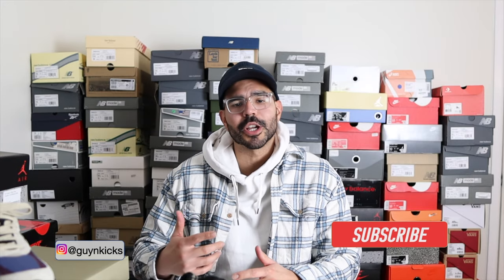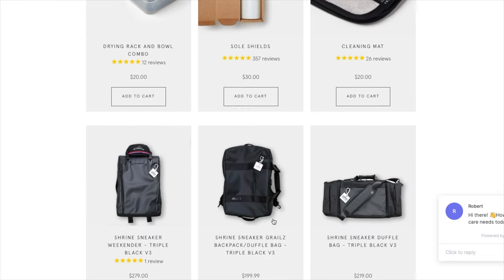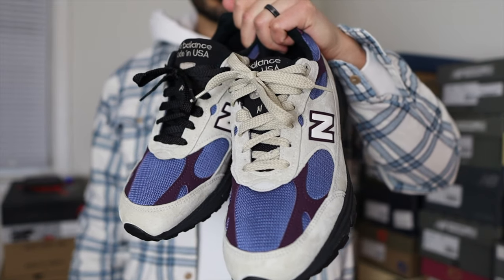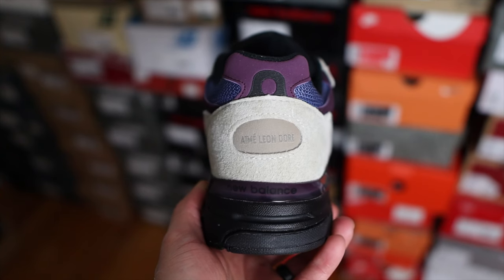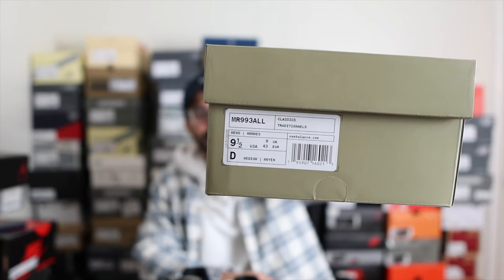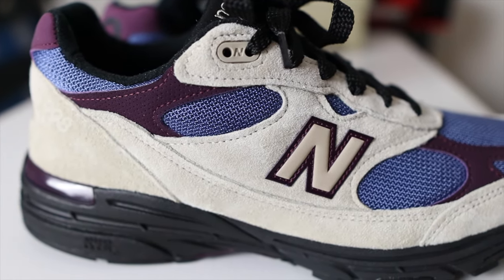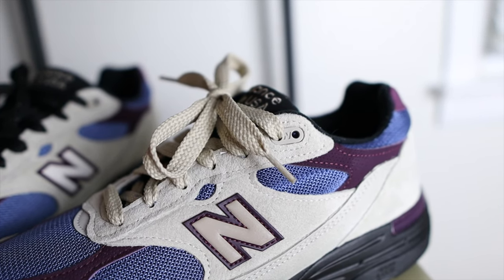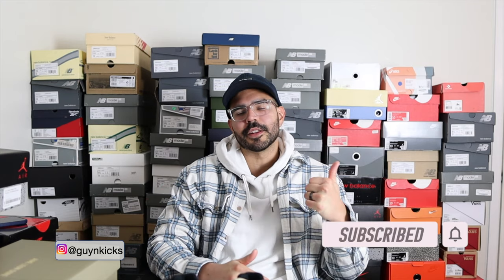New Balance 993 x Aime Leon Dore "Taupe/Blue" - Review + On-Feet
In this video, I'm reviewing the @newbalance x @aimeleondore 993 collaboration in the Taupe/Blue colorway. I picked this one up as part of the restock that happened on 01/21/22. Checkout the detail review!

Video Content:
00:00 - Intro
00:18 - First Look
00:38 - Reshoev8r Announcement
01:03 - Sneaker Information
02:01 - Sneaker Details and Materials
04:00 - Sizing and Fit
04:23 - Comfort
04:54 - Final Thoughts
06:23 - On-Feet
07:01 - Outro